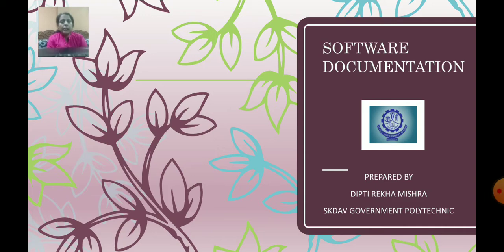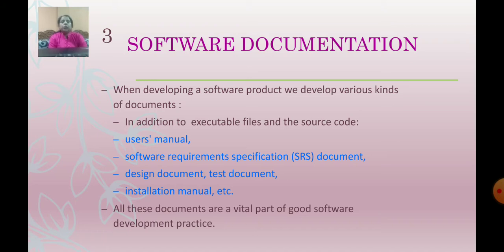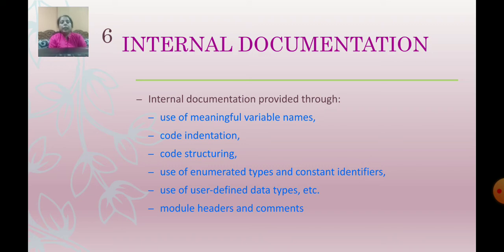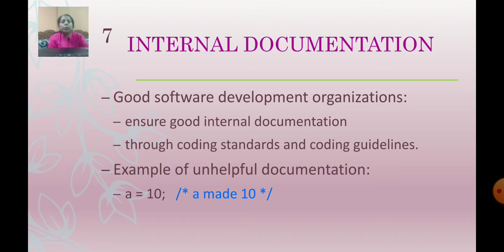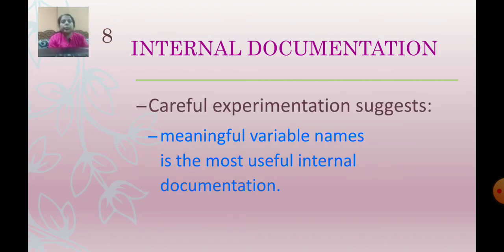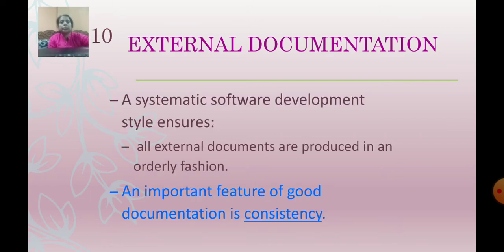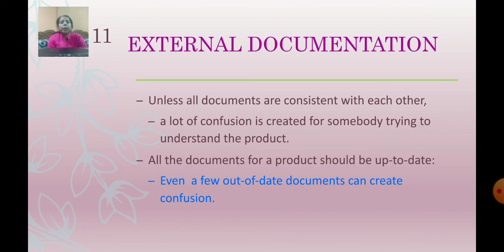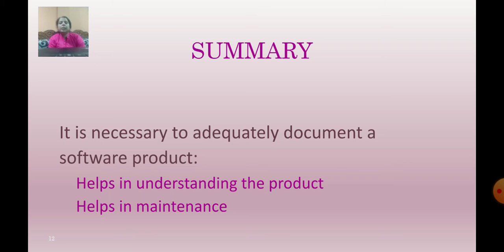SOFTWARE DOCUMENTATION (UNIT-6)